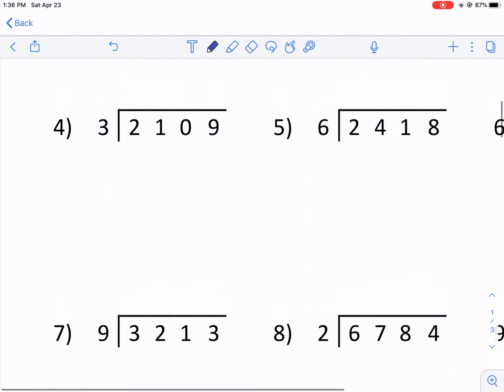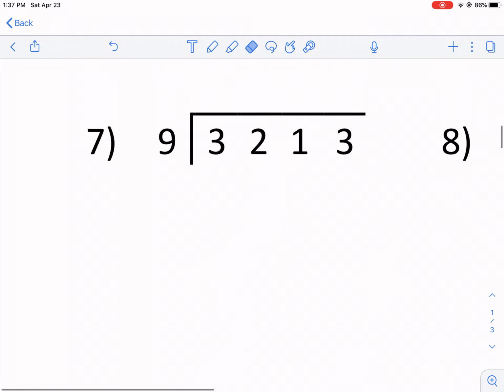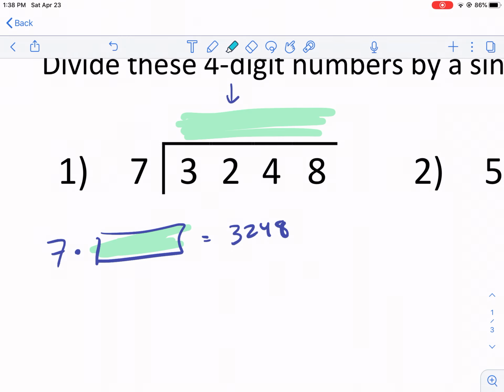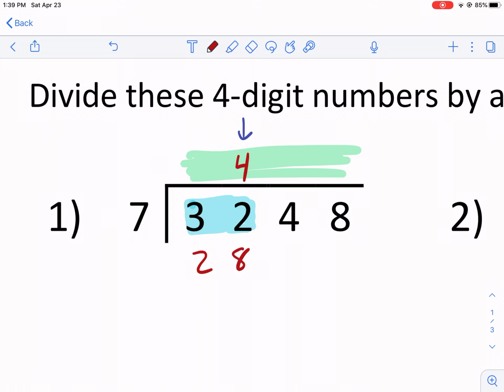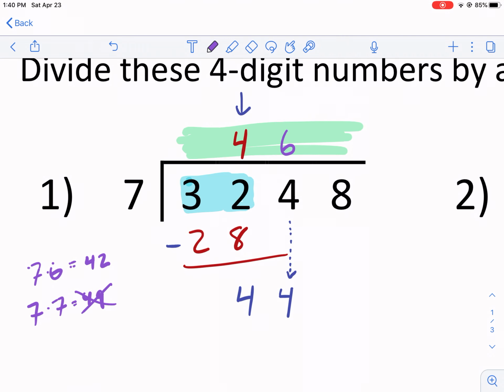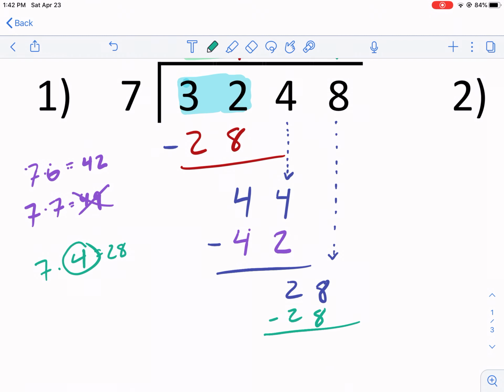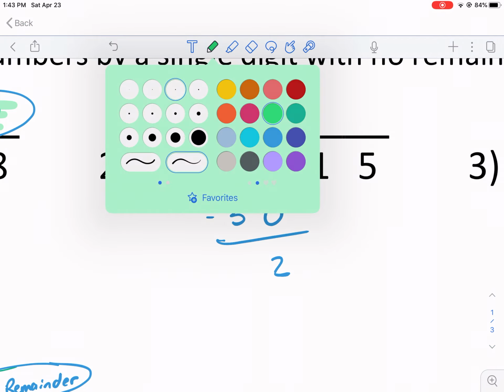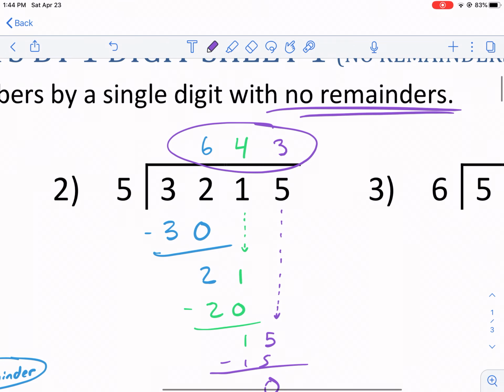Math-Salamanders: Division - 4 digits by 1 digit sheet 1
0:00 Intro
1:33 Q1
6:59 Q2
8:43 Like and Subscribe!

NOTE: The number outside the divide sign is the divisor, the number inside the divide sign is the quotient.